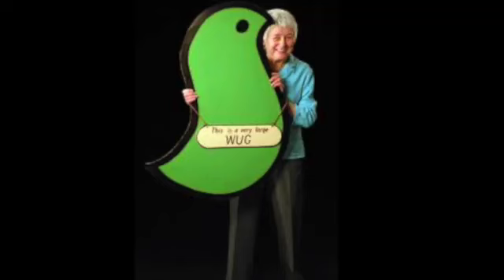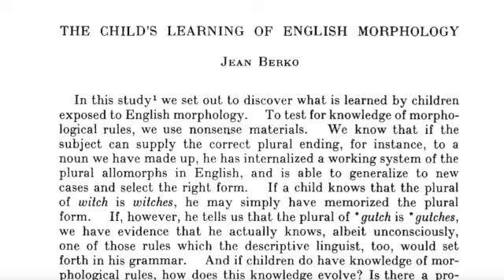My Movie 2 SD 480p